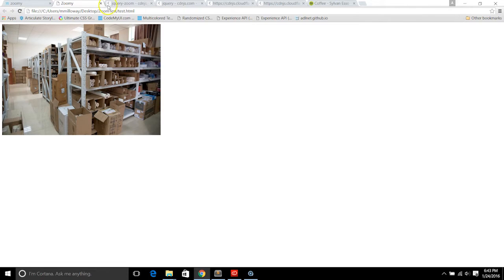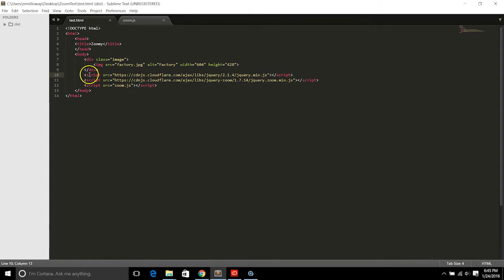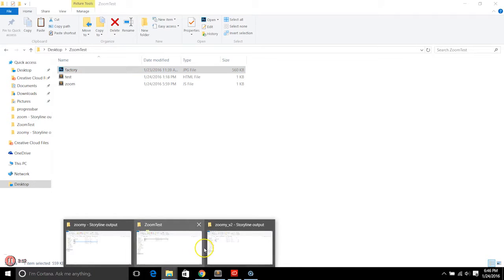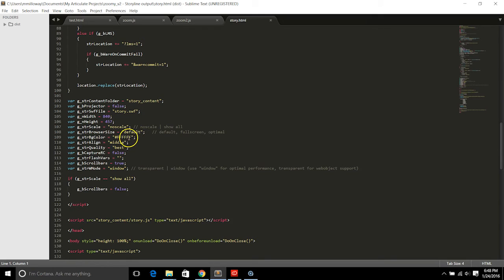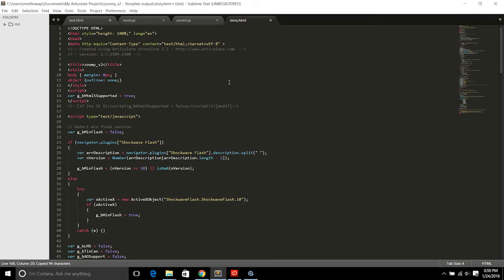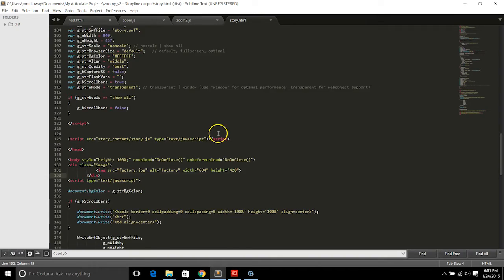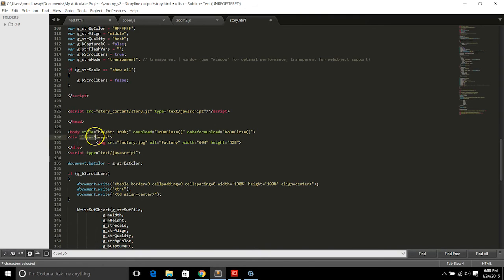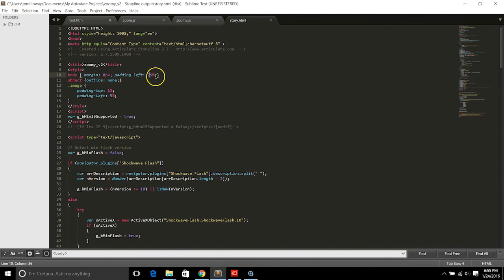Storyline with jQuery Zoom Part 2